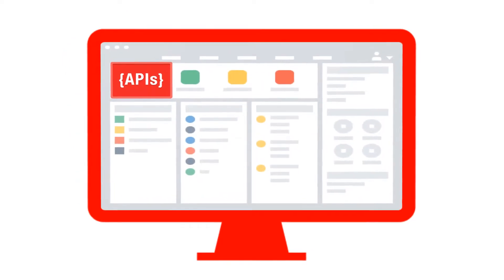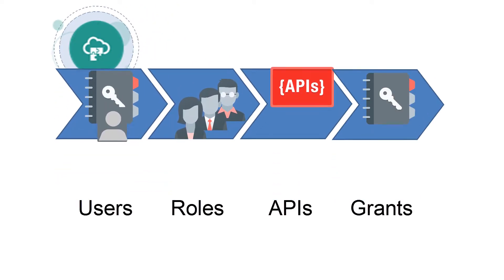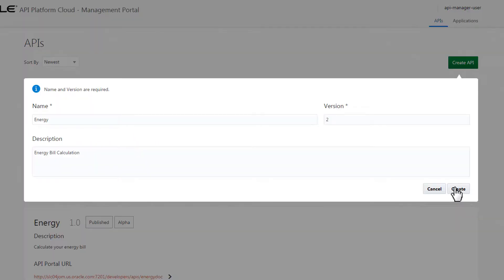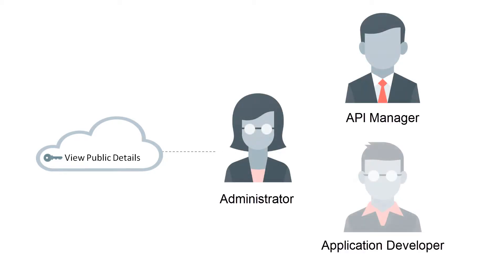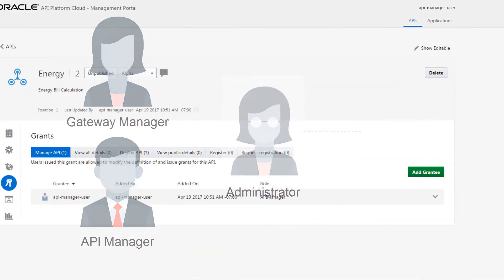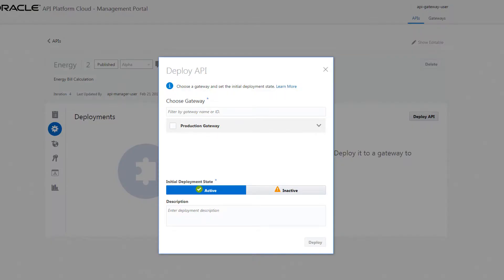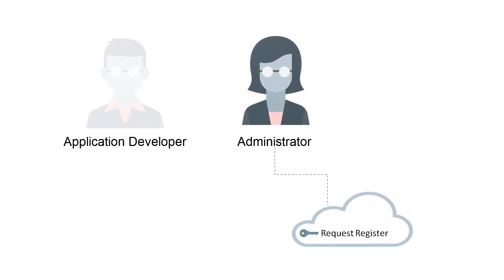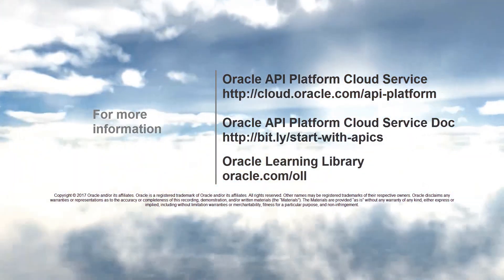Managing API Grants in Oracle API Platform Cloud Service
Learn about the different API grants in Oracle API Platform Cloud Service.

1080p/720p HD.